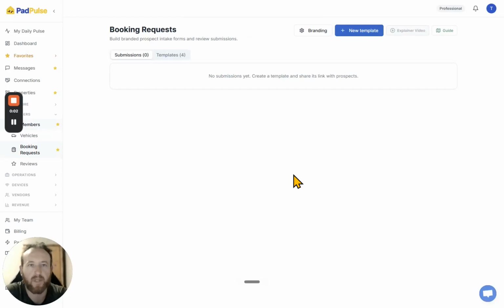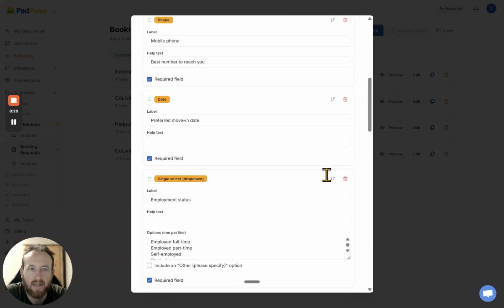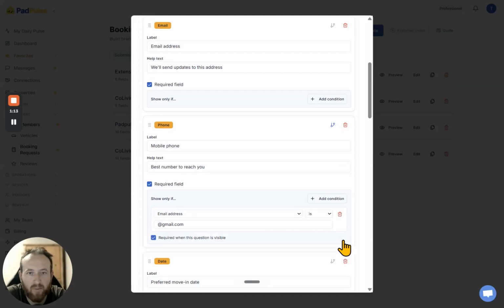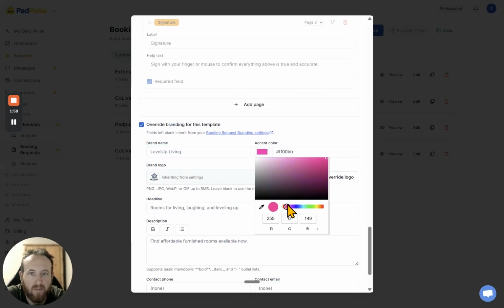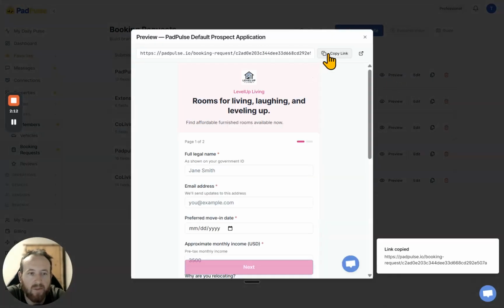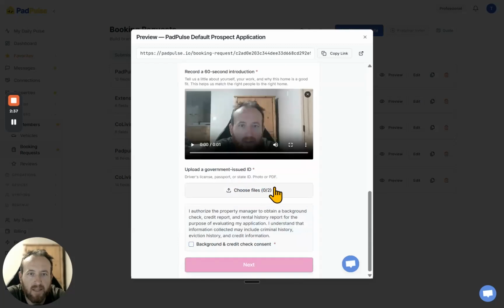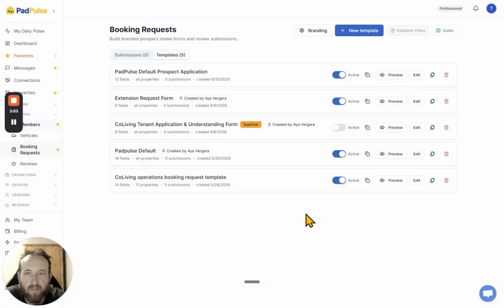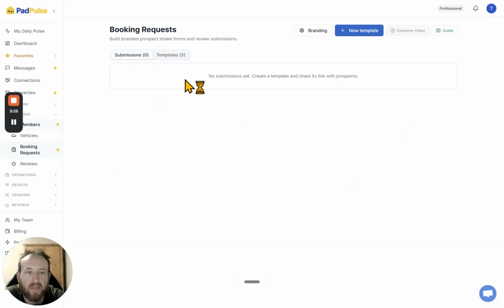How Booking Request Branding & Settings Works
Create a seamless booking experience with customizable Booking Request Forms in PadPulse.

In this video, you'll learn how to build branded booking request forms, use conditional logic to personalize the application process, and collect everything you need from prospective members before they move in. From identity verification to automated submissions, PadPulse helps you streamline your leasing workflow.

👉 In this video, you'll learn how to:
➡️ Create and manage booking request form templates
➡️ Add, edit, reorder, or remove form fields
➡️ Use conditional logic to display or require fields based on previous answers
➡️ Organize forms with multiple pages
➡️ Customize your branding with logos, colors, and business information
➡️ Preview forms and generate shareable links
➡️ Connect forms to messaging automations for automatic delivery
➡️ Enable video responses, photo uploads, and ID verification
➡️ Use driver's license and face matching for applicant verification
➡️ Review completed submissions in one centralized dashboard

Whether you're onboarding your first member or managing hundreds of booking requests, PadPulse helps you create a professional, automated application process that saves time and improves screening.

🌐 Links